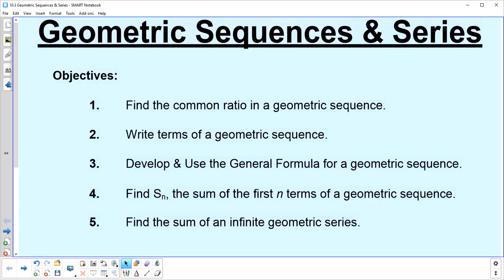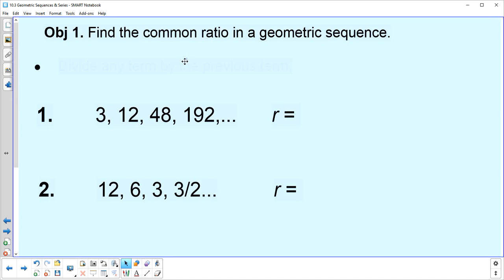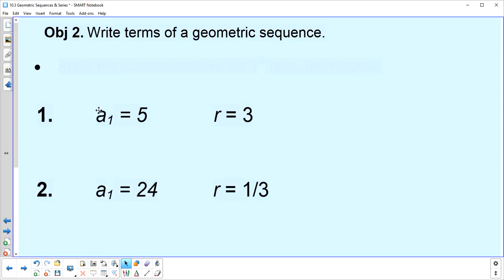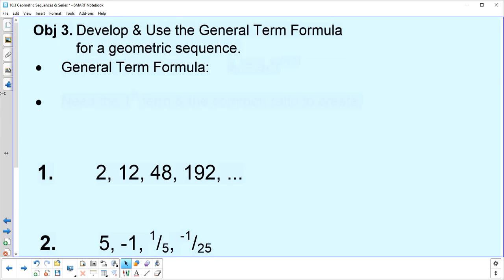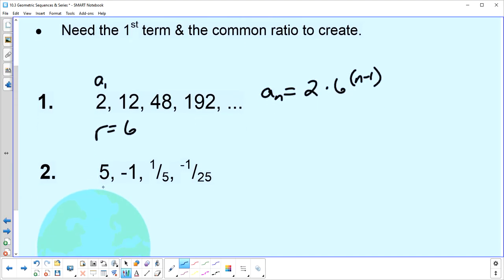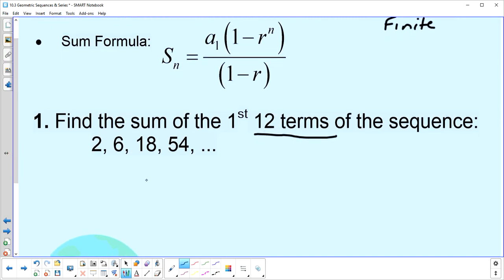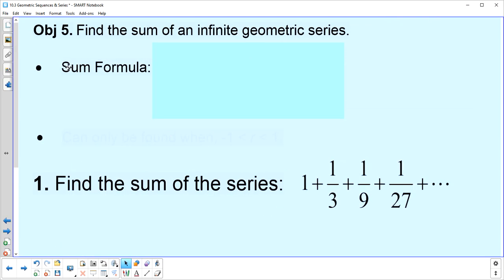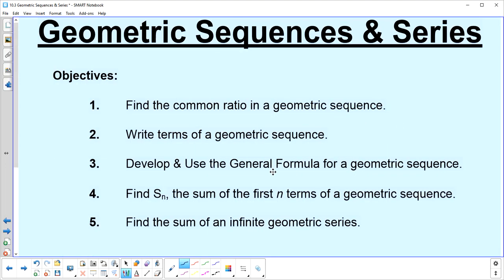10 3 Geometric Sequences & Series